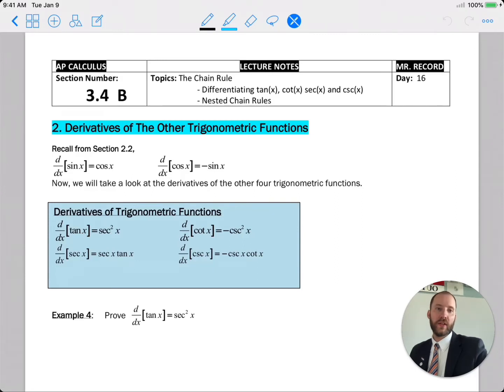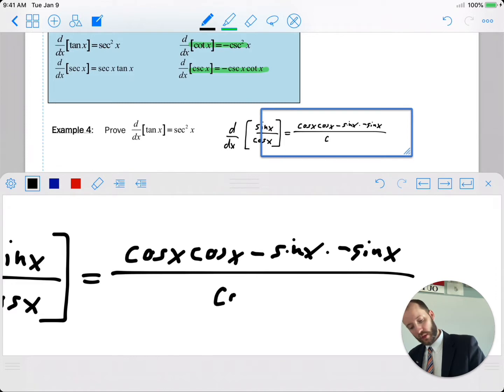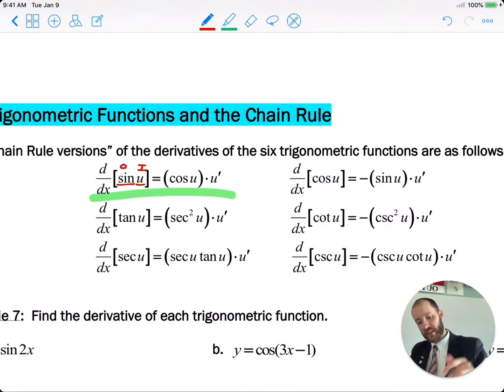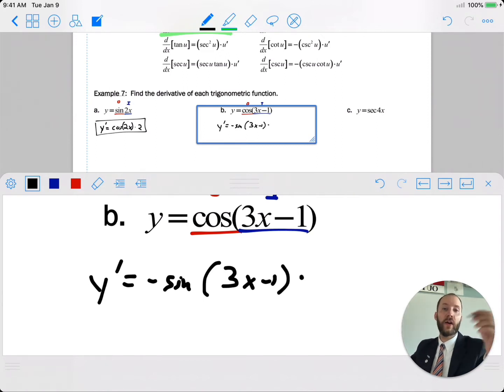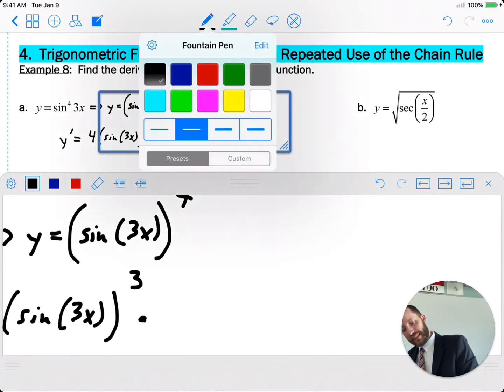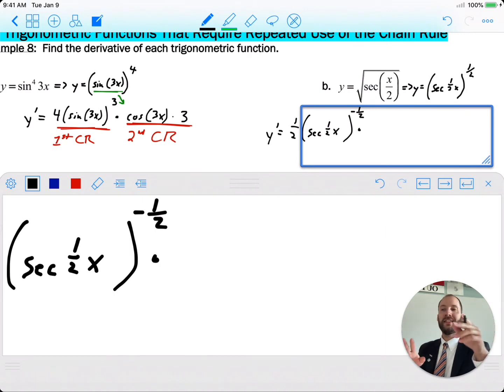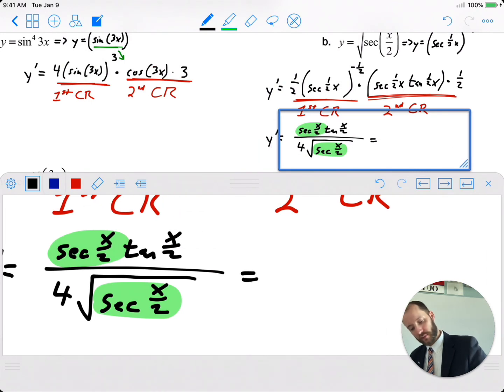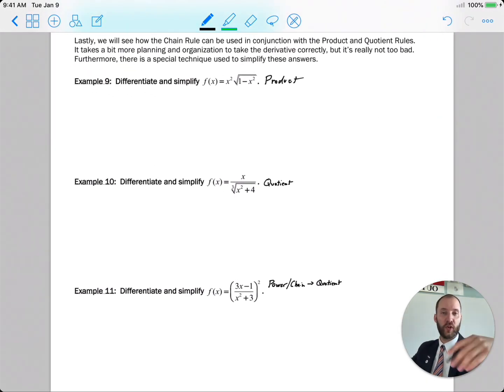05) Section 3.4B - Other Trig and Nested Chain Rule